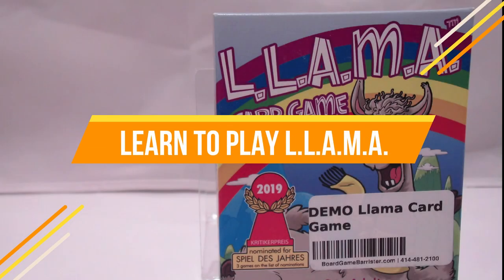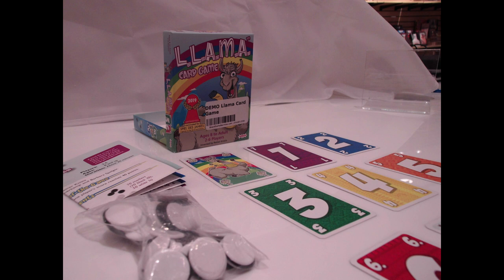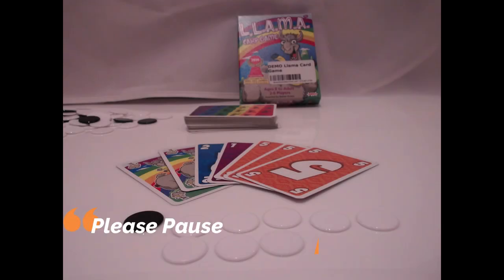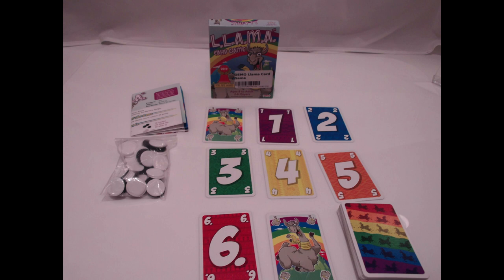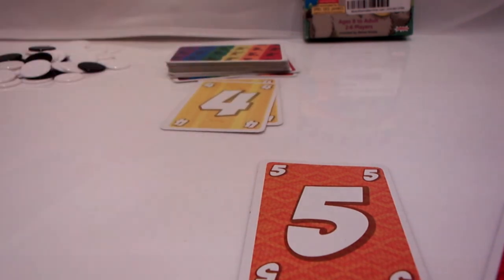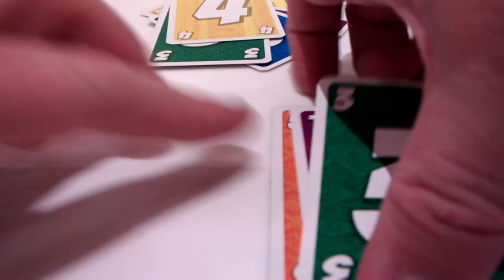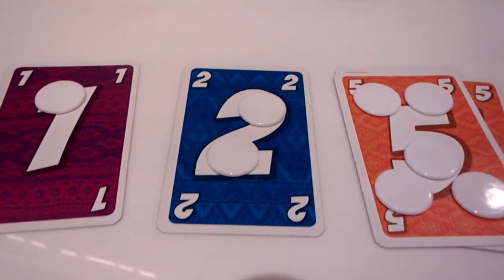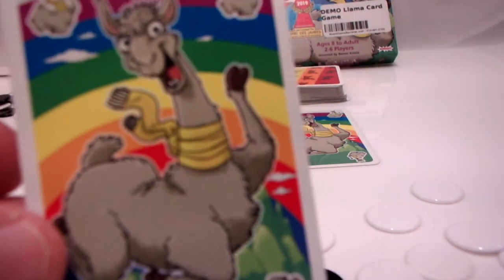L.L.A.M.A. Play-Along Tutorial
Join Barristers Theo and Anthony for a Play-Along Tutorial!

Whether you're just opening your copy of the game, or you've never heard of it, this tutorial will show you how to play a full game of L.L.A.M.A. from Amigo Games—from start to finish.